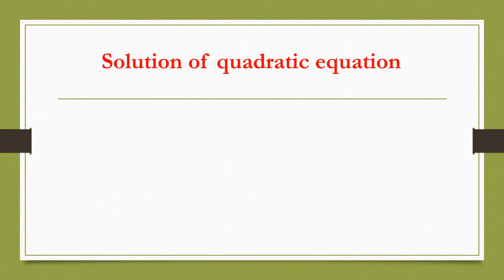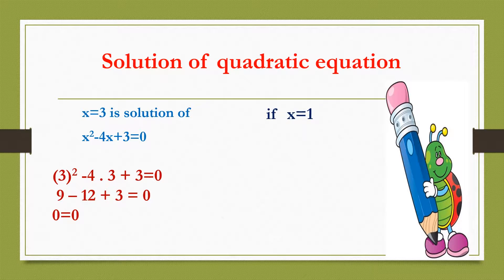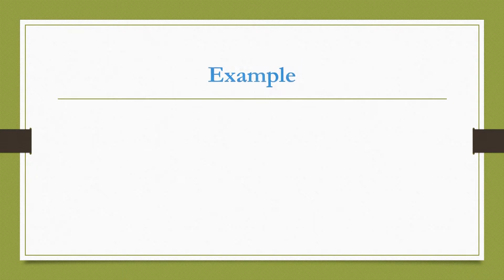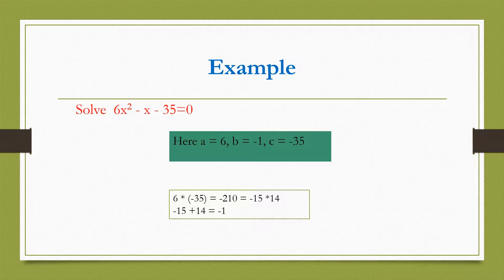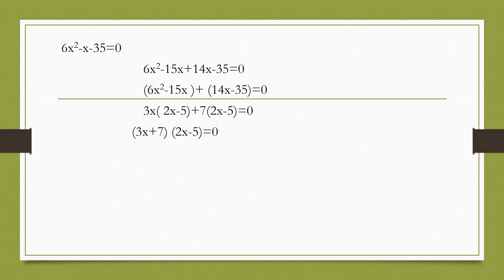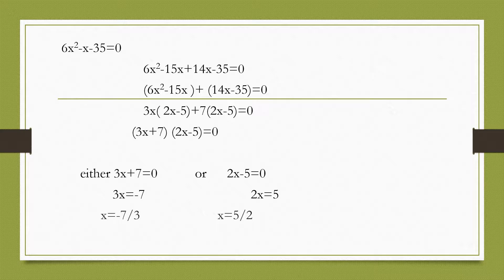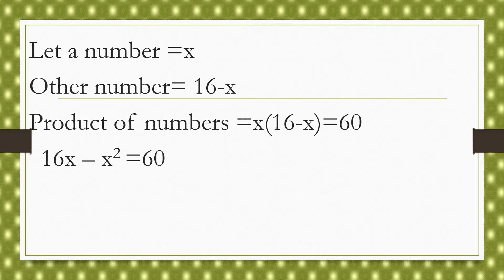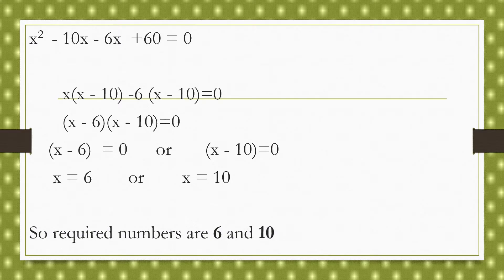maths unit 1 topic 2 video 2